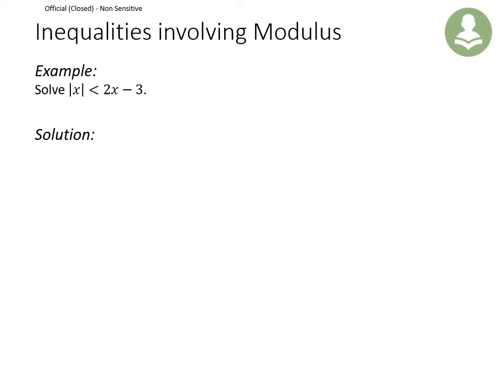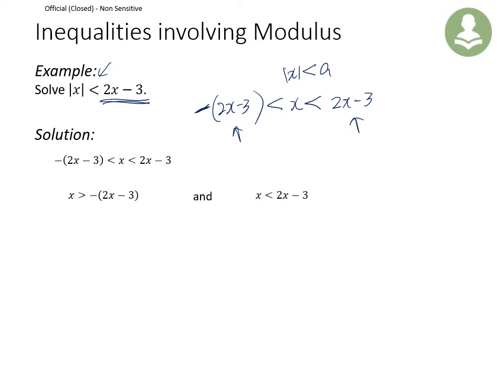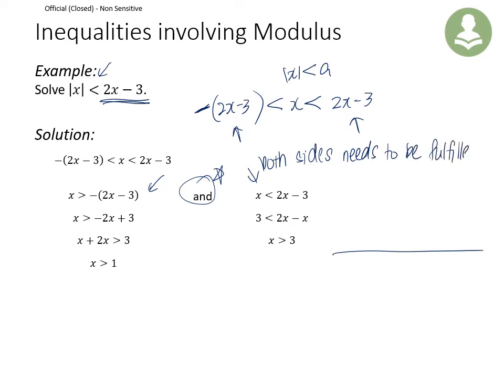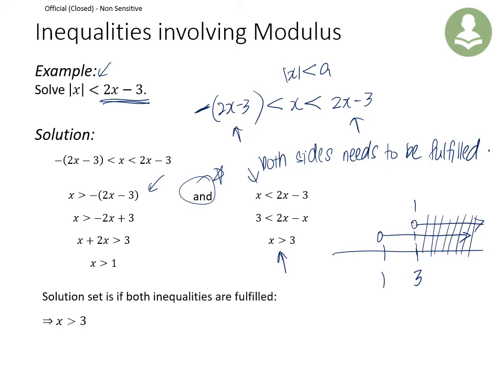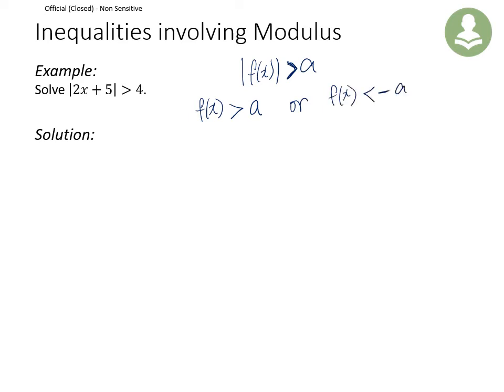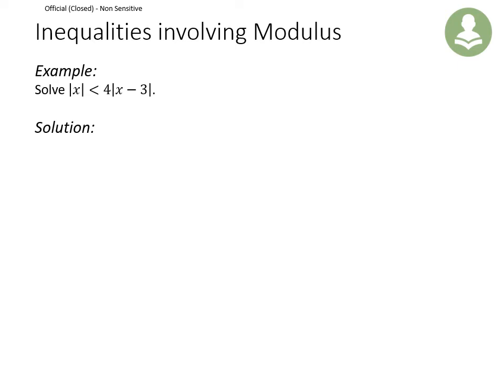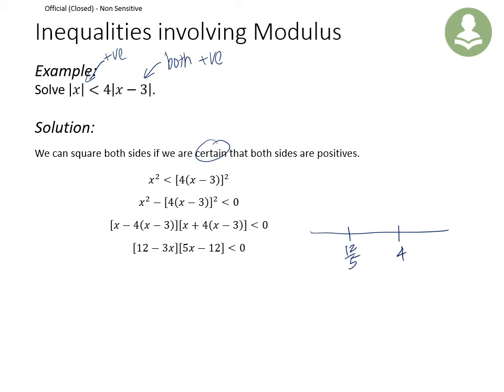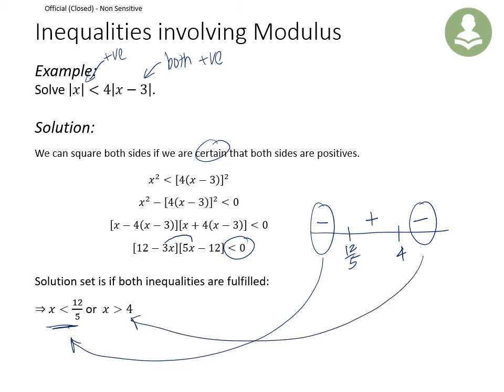Inequalities Involving Modulus Part 2